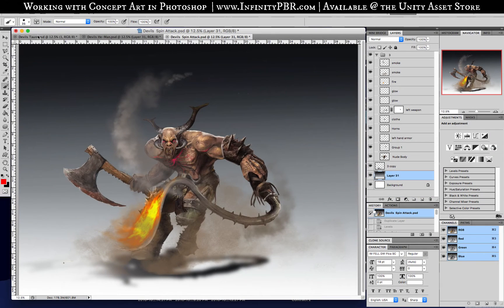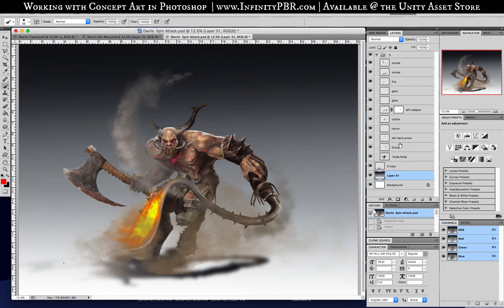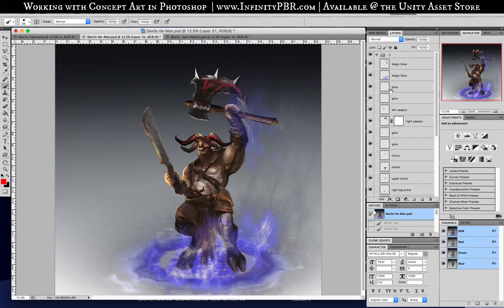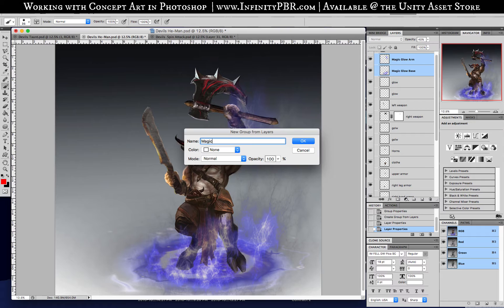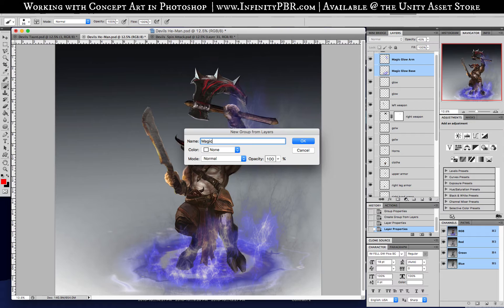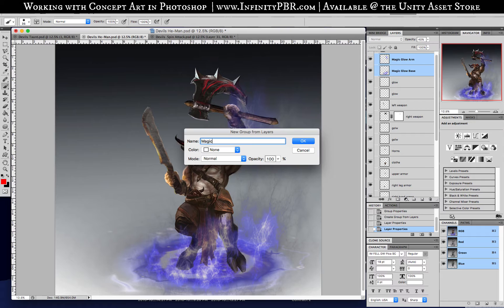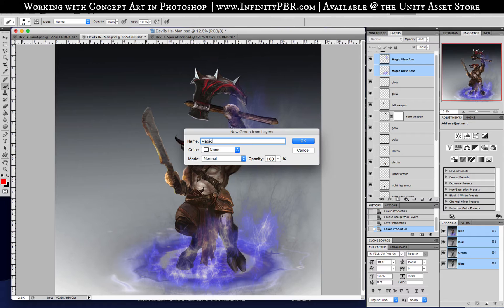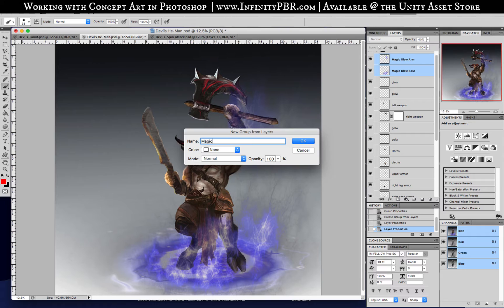InfinityPBR.com | Setup & Instruction Guides - Working With Concept Art in Photoshop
This short video shows how (and why) to use the Concept Art we're including with our packages.  Eventually all packs will have 3 or more images, all layered whenever possible in Photoshop.

I made this video right after opening up the files I got from the artist.  In it, I show you how I set up the folders, often nested, with Adjustment Layers so you can quickly and easily adjust the colors and other look of the layers without destroy the original.

This lets you iterate very quickly, creating many options to choose from.

You're also able to easily turn off layers in order to customize the art for your project.

Use concept art on your website, your Facebook page, your Steam Greenlight page and more.  It's great for populating content your soon-to-be players may see.